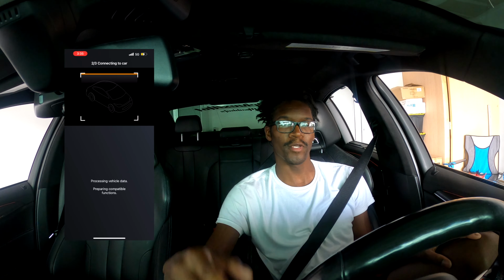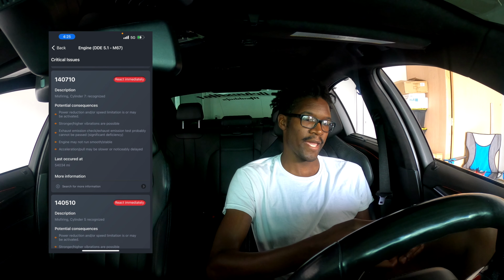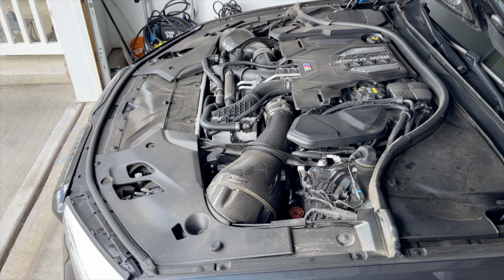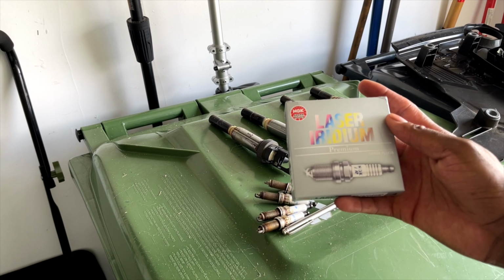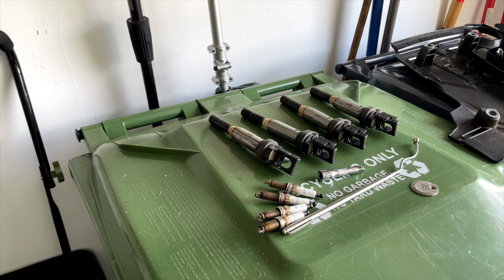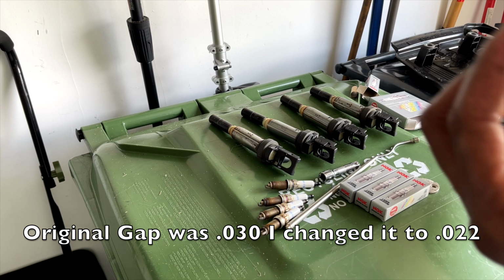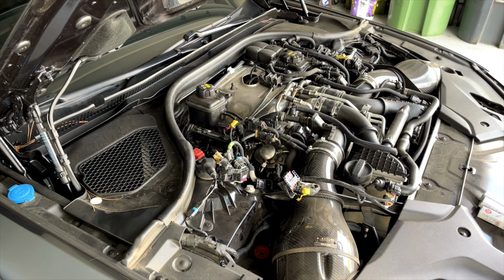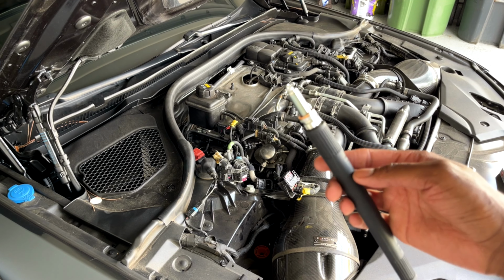What's Wrong With My F90 M5?!?!?!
Yo! It's DrivesAlot bringing you another video on my F90 BMW M5! I was experiencing some hesitation and some misfires and feared the worse. Did I really blow up my f90 m5? The short answer is no. But I did decide to change my f90 m5 spark plugs to a 2-Step colder version from NGK. I replaced my OEM spark plugs with NGK 97506 with a gap of .022 and couldn't be happier! The hesitation and misfires are gone and the car is running like a champ!